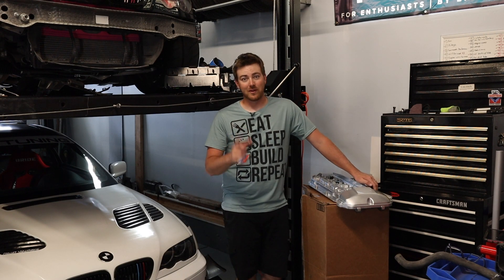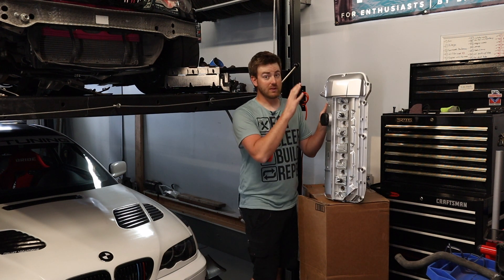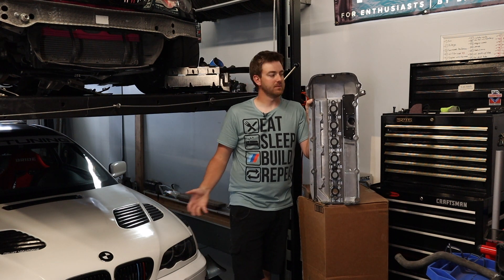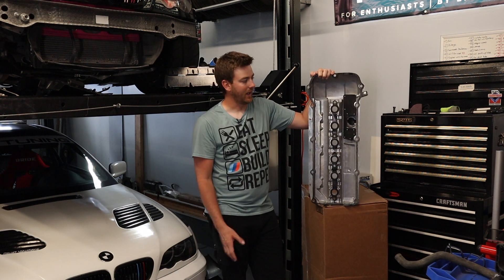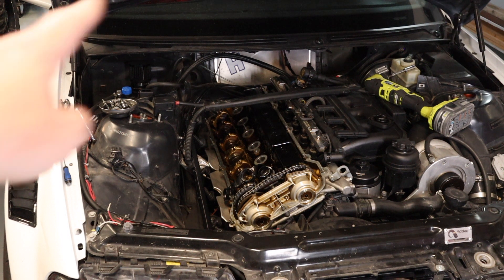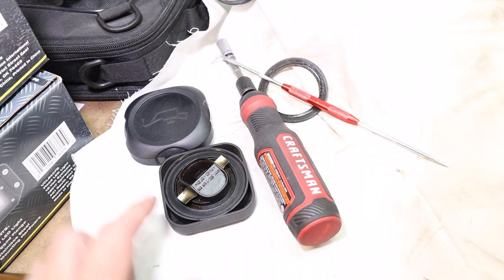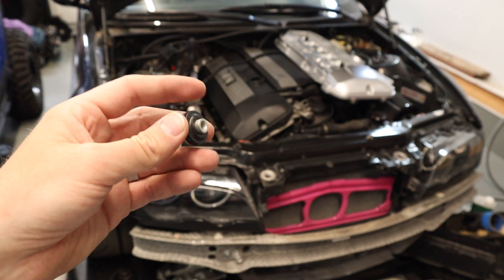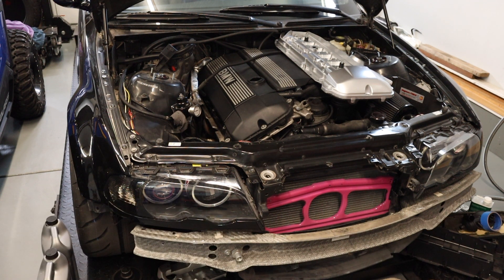M54 Aluminum Valve Cover Upgrade - BMW E46 metal performance modification for any racecar build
This Aluminum valve cover is a no brainer! Oil Leaks and vacuum leaks plague the OEM composite Valve covers. This metal Engine cover gives your M54 the opportunity to have your car run boost with no problems!

Metal Valve cover:

Production gear:

Camera mount

Intro: (0:00)
Valve cover removal: (4:33)
New vs old comparasion: (5:38)
Installing cover X2: (7:23)
Outro: (8:43)